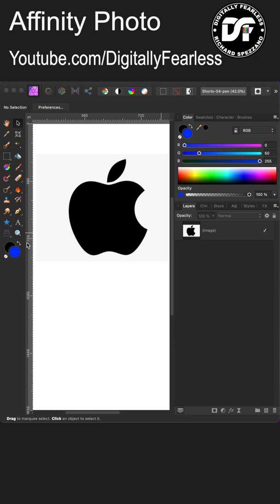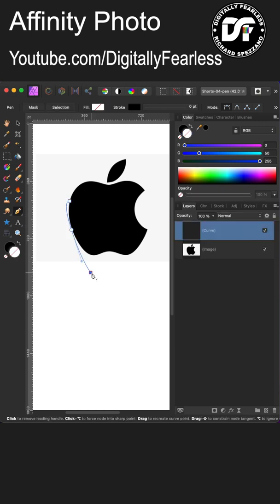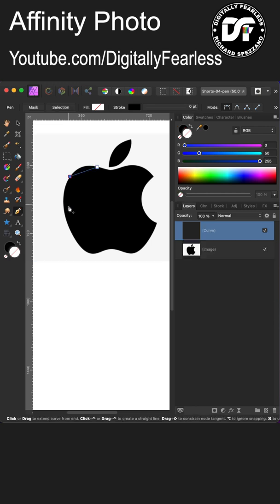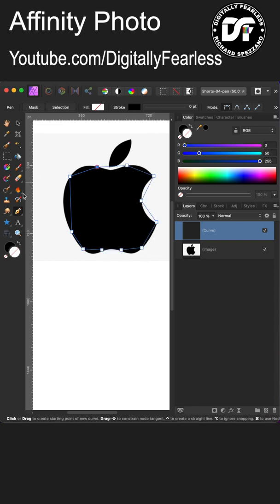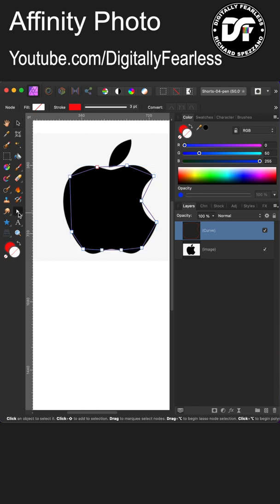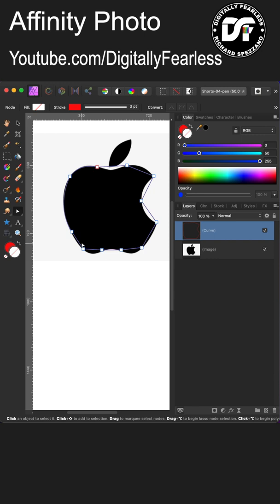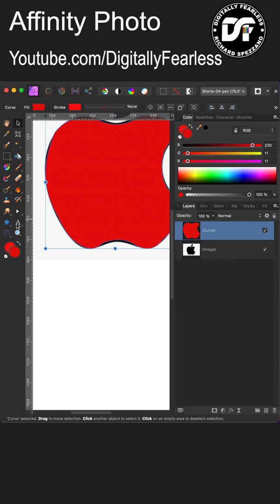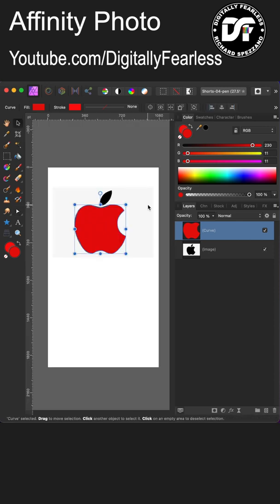Affinity Photo easy trace method with pen tool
An easy way to trace something with the pen tool.